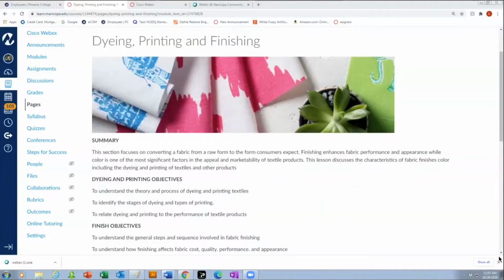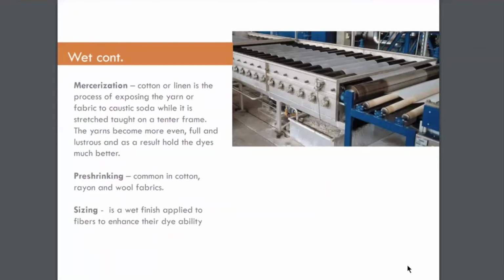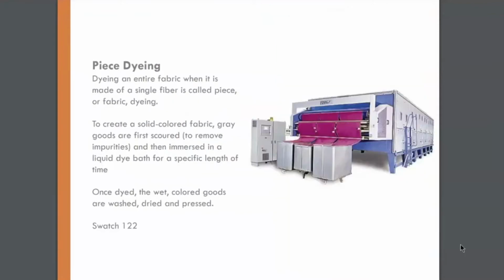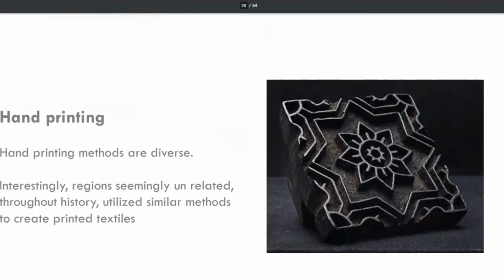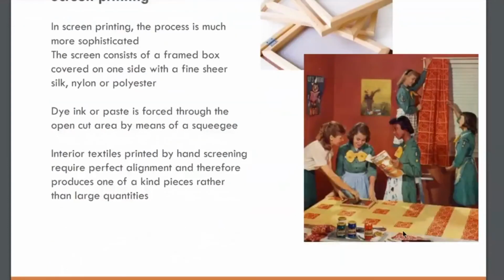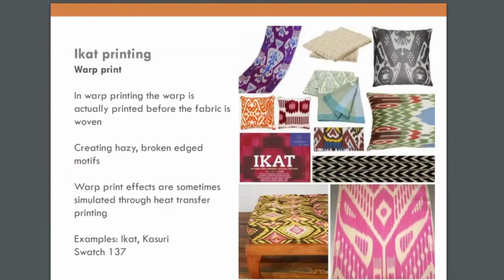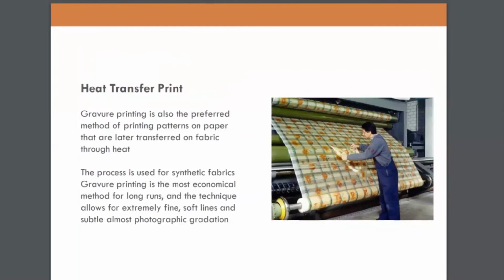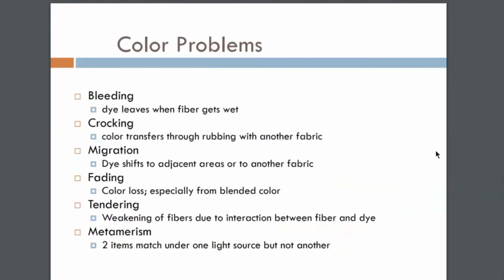Dyeing, Printing & Finishing